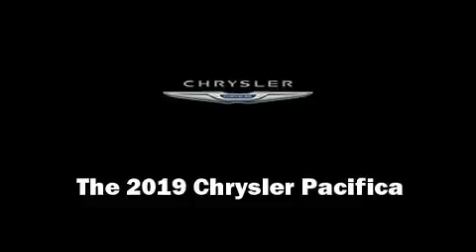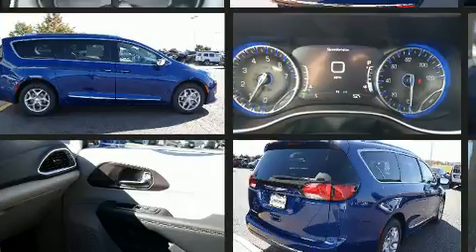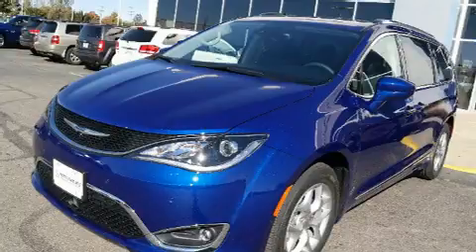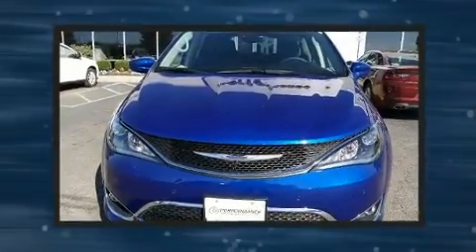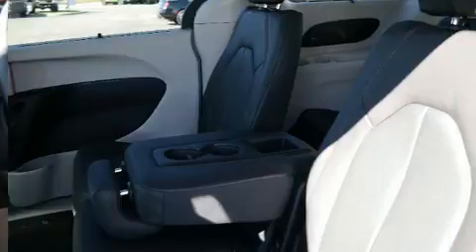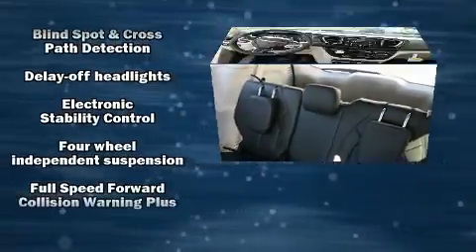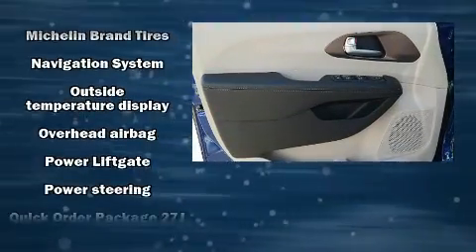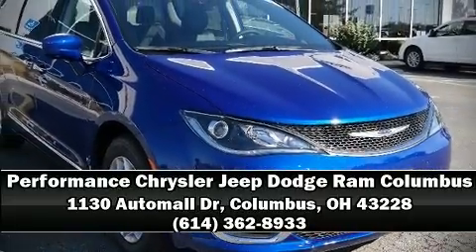2019 Chrysler Pacifica TOURING L PLUS in Columbus, OH 43228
Get excited about the 2019 Chrysler Pacifica. Smooth gearshifts are achieved thanks to the refined 6 cylinder engine, and for added security, dynamic Stability Control supplements the drivetrain. Top features include front fog lights, 1-touch window functionality, a built-in garage door transmitter, blind spot sensor, power windows, remote keyless entry, a roof rack, and more. Features such as automatic climate control and leather upholstery prove that economical transportation does not need to be sparsely equipped. Storage solutions are integrated throughout the interior, demonstrating thoughtful attention to detail. Rear passengers enjoy the seat heating functionality, keeping them warm during the winter months. Third row seats expand the maximum passenger capacity to 8. Rear LCD monitors provide entertainment that your passengers will appreciate no matter how far the drive. Chrysler ensures the safety and security of its passengers with equipment such as: dual front impact airbags, front side impact airbags, traction control, brake assist, a panic alarm, an emergency communication system, and 4 wheel disc brakes with ABS. You'll never lose visibility with rain sensing wipers, which activate automatically when the drops start to fall. Our experienced sales staff is eager to share its knowledge and enthusiasm with you. They'll work with you to find the right vehicle at a price you can afford. Come on in and take a test drive!